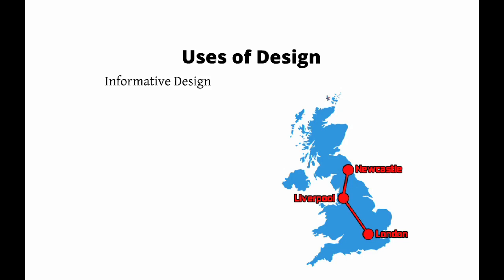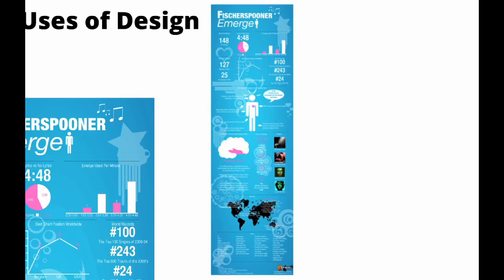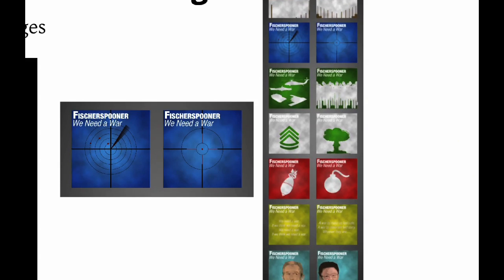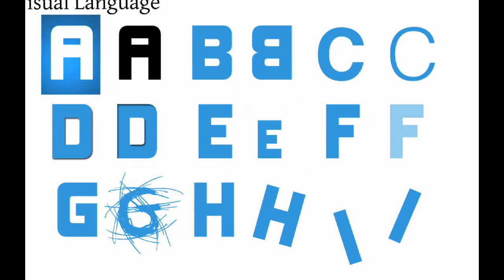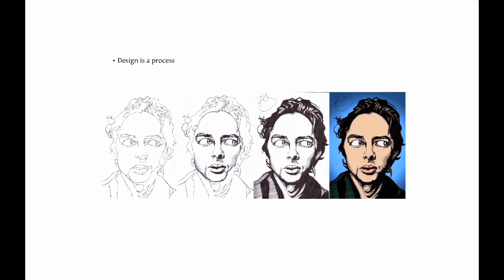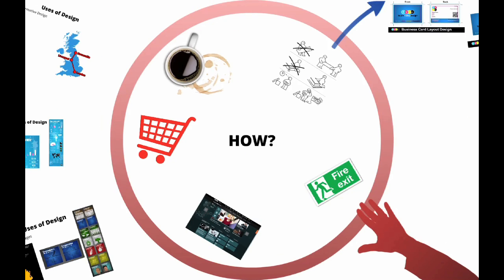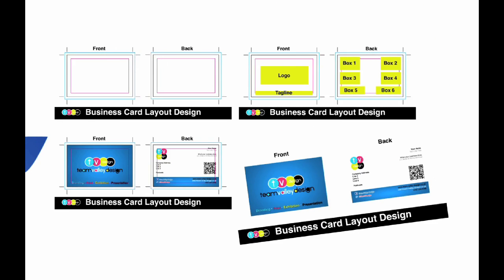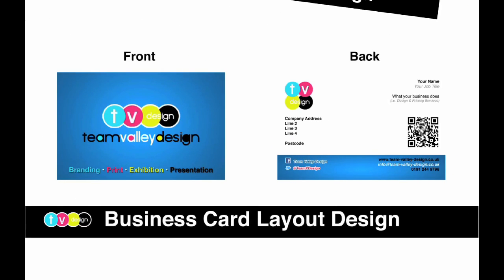Principles of Graphic Design: Part 1 - The Uses of Design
An Introduction to Graphic Design - Part 1 of 5

A quick 6 minute video to show the basic uses of Graphic Design.

The Principles of Graphic Design;

Part 1 - The Uses of Design
Part 2 - Colour Theory
Part 3 - Layout and Composition
Part 4 - Perspective
Part 5 - Typography

All artwork and designs were created by and are the property of Monkey Socks Design